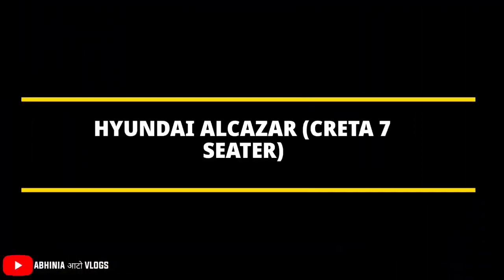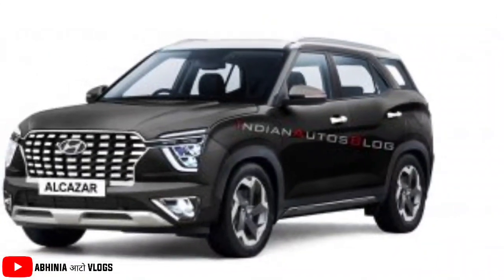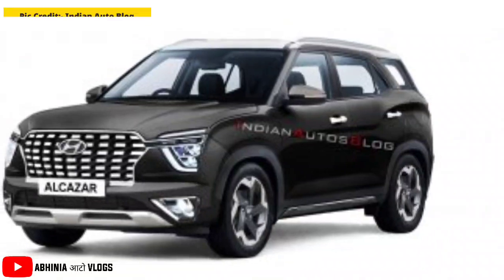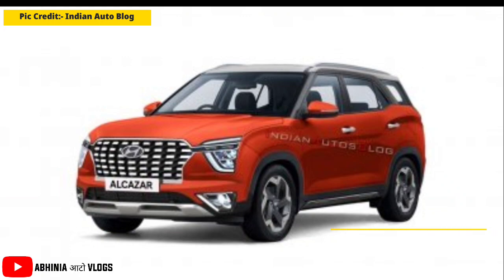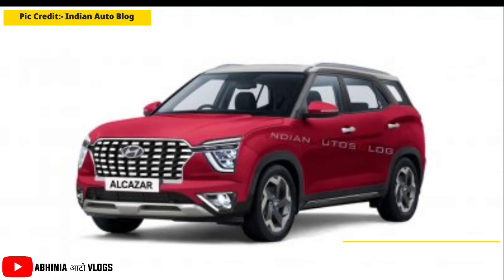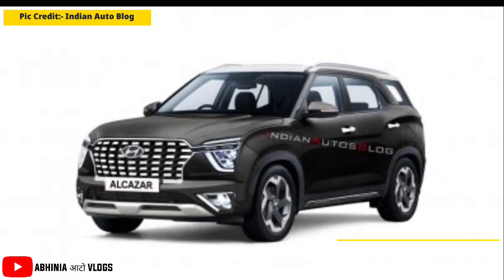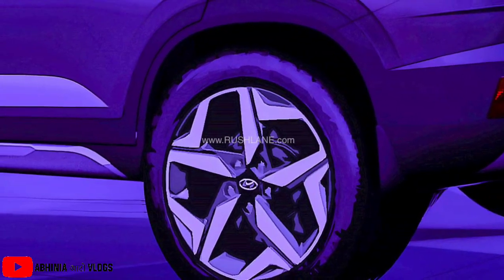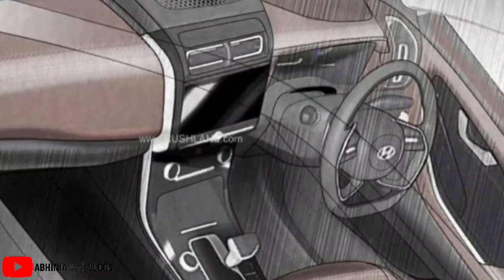2021 Hyundai ALCAZAR Color Options RENDERED Images 🔥 Upcoming Hyundai Alcazar Color Options Assumed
BEST INVERTER BATTERY COMBO AT DISCOUNT PRICE👇
Full Inverter Battery With Trolley Set Buy

Best Inverter and Car Battery Shop in Delhi:-
BALAJI AUTO ELECTRICAL WORKS
50, Temple Road Jangpura Bhogal New Delhi-110014

PRODUCTS WHICH I USE  FOR MY CAR/SCOOTY
1. GPS Tracker For Car
2. Silicone Key Cover
3. Tripod with Bag
4. Mobile Stand for Car
5. Godrej Car Freshener
6. Mi Band 3 (Black)
7. Boat Bluetooth Headphones
8. GoPro HERO 7 Camera
9. JBL Portable Bluetooth Speaker
10. Gorilla Mobile Tripod Stand
11. Boya Lavalier Microphone
10. Generic Lavalier Microphone

About Uploader:-
I am Abhishek Saini from New Delhi Currently own Maruti Suzuki Swift ZXI and Dzire ZXI. Also own a Auto Electrical Shop/Inverter Battery Shop in New Delhi.